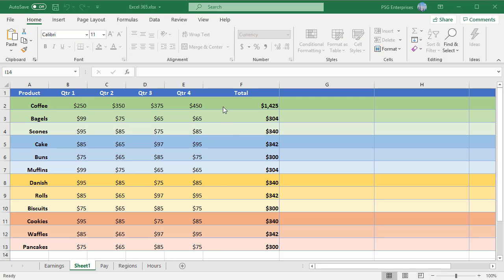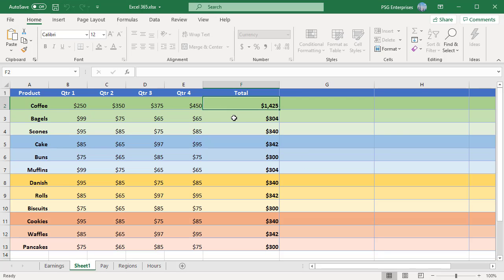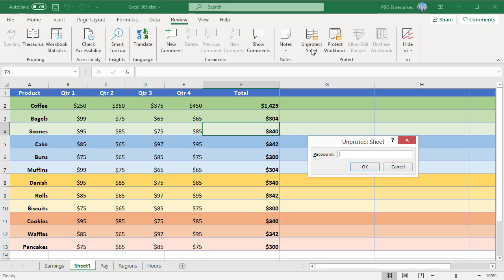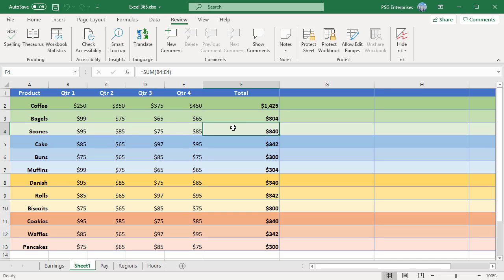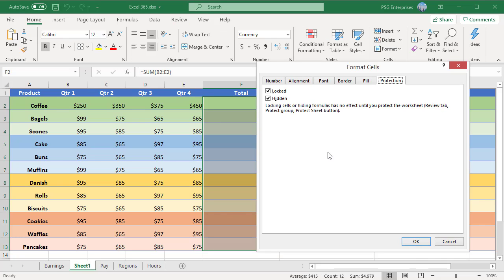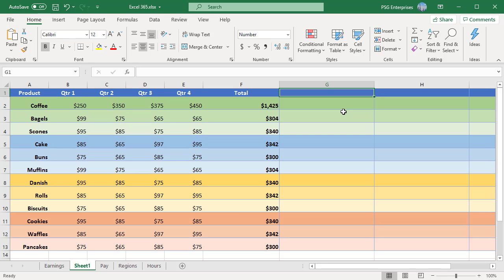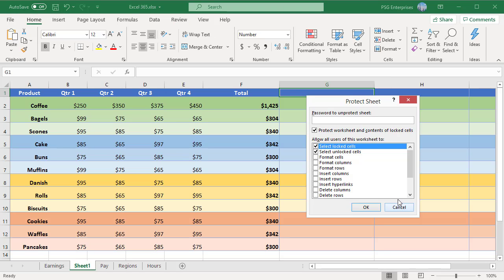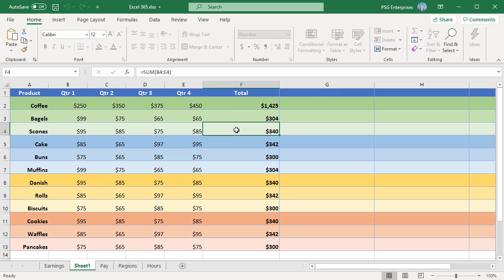How to Unhide Formulas in Excel - Office 365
If the formulas in a worksheet are protected and hidden, you can unhide them and display in formula bar. You need to first unprotect the worksheet and then clear the check box for hidden in format cells.